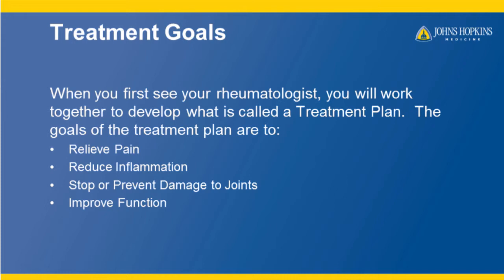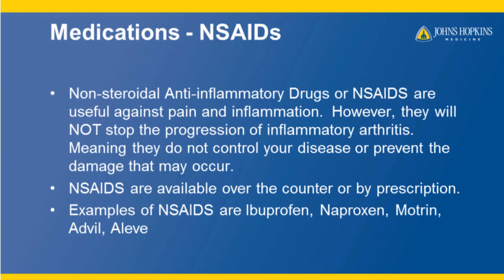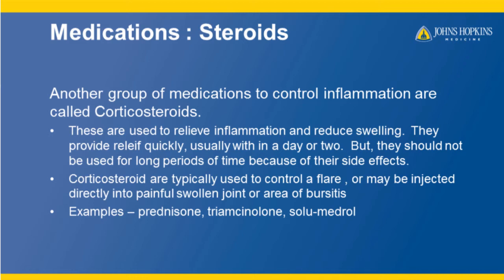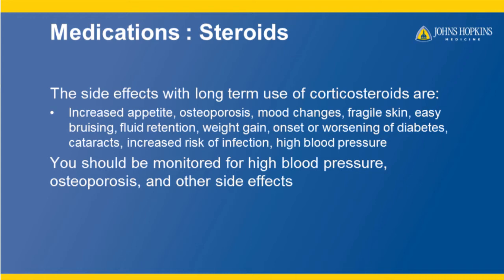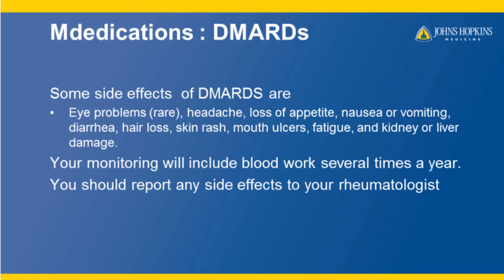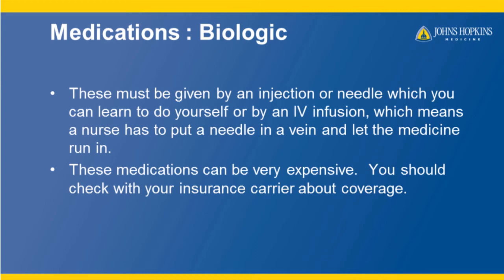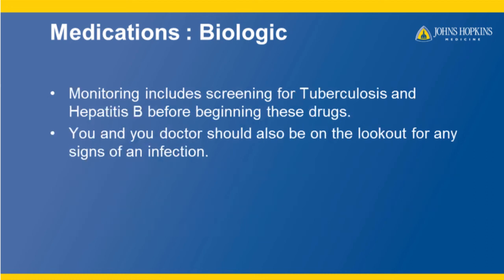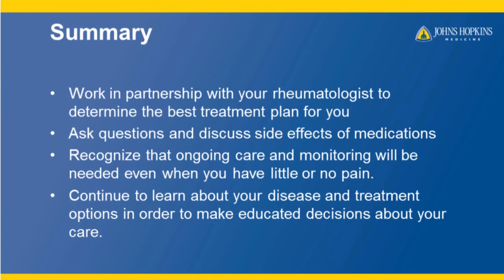Psoriatic Arthritis : Gaining Control - Working with Your Rheumatologist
Presented by Victoria Ruffing, RN.  Nurse manager at the Johns Hopkins Arthritis Center